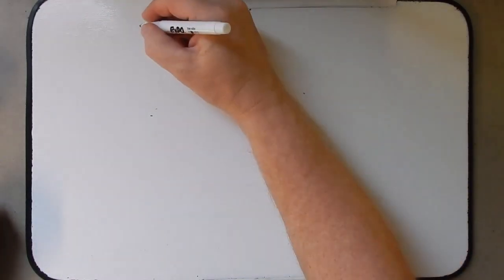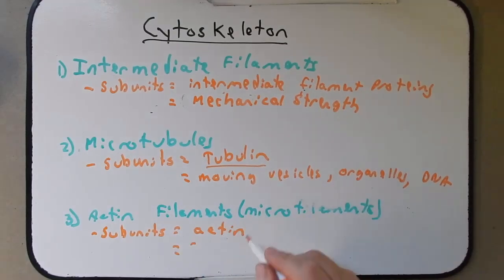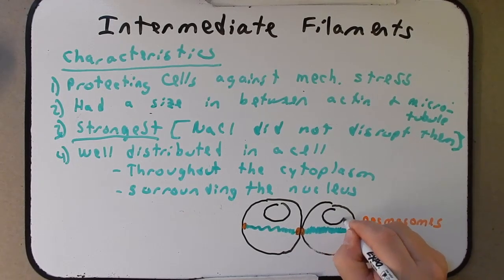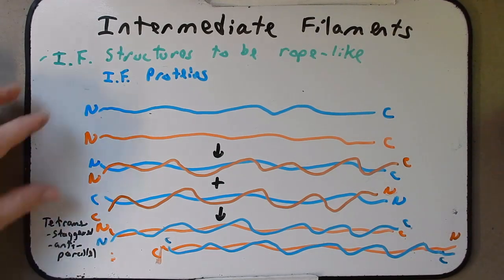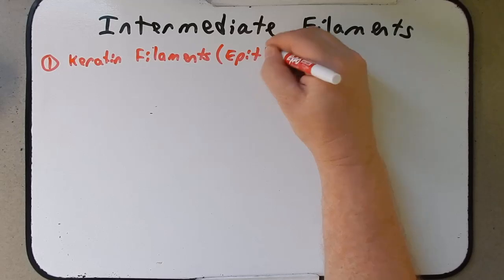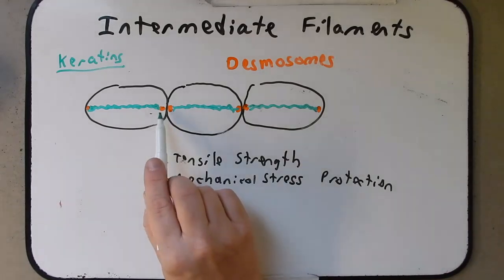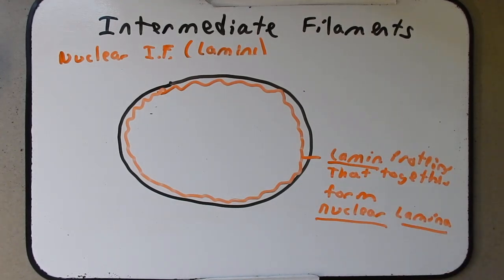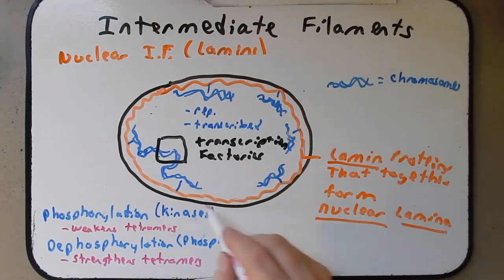Day 31 Intermediate Filaments